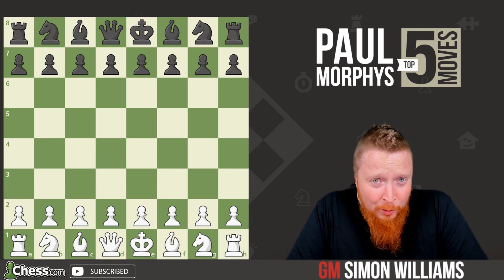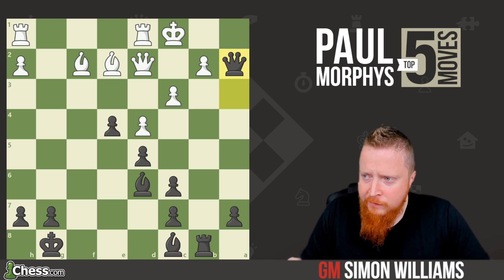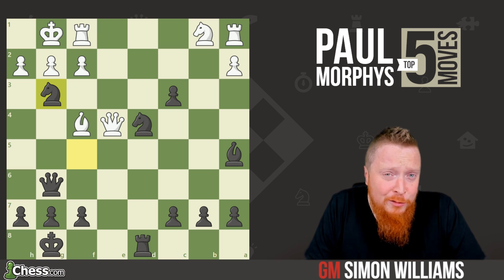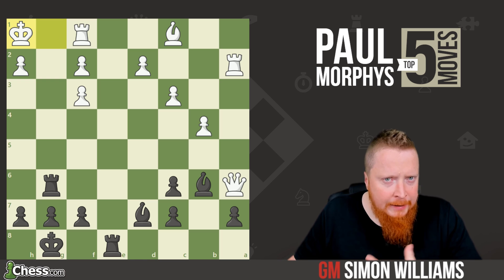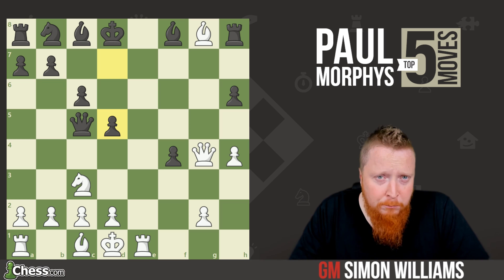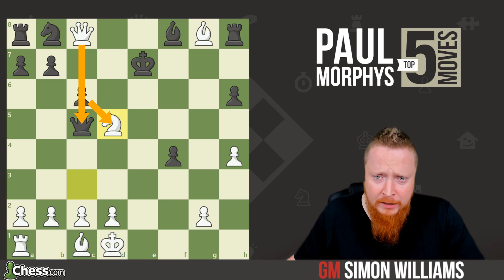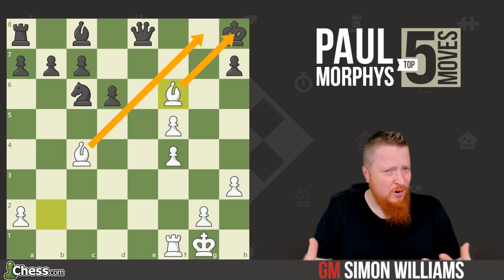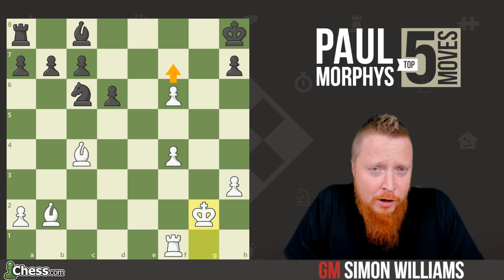Paul Morphy's 5 Most Brilliant Chess Moves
Join GM Simon Williams as he breaks down the best moves from Paul Morphy, the first great American chess player and considered by many to be an unofficial world champion.

Paul Morphy was born in 1837, stopped playing serious chess by 1860, and died in 1884. But in his brief time in the chess world, he made a lasting impression, and to this day his name is synonymous  with rapid development and dominant victories.